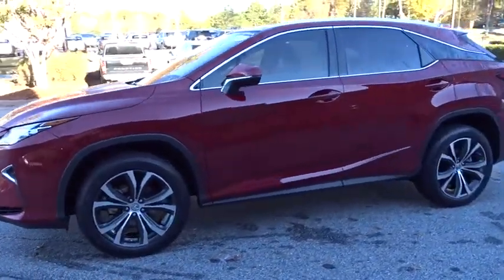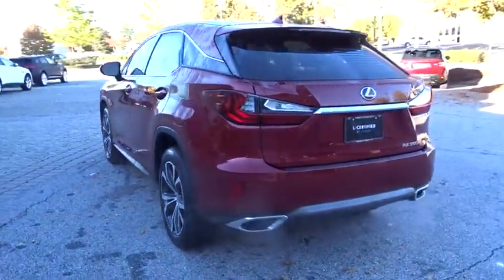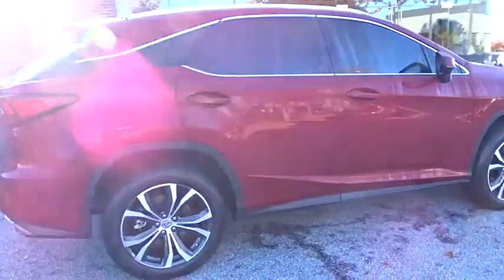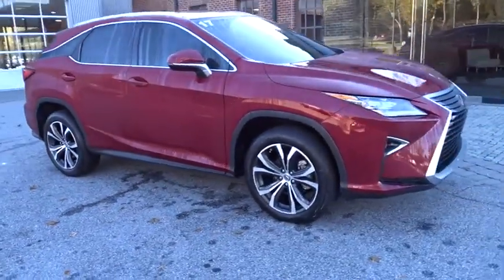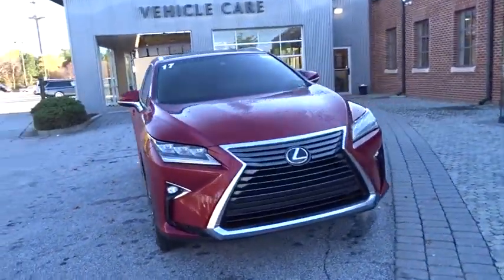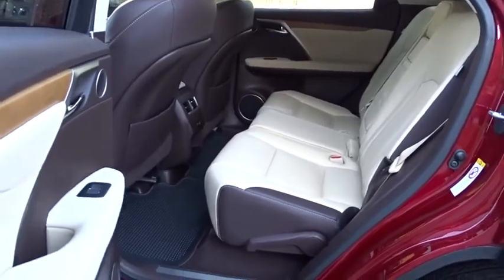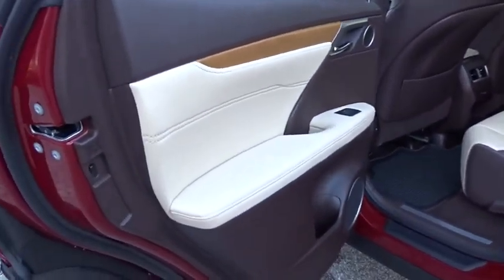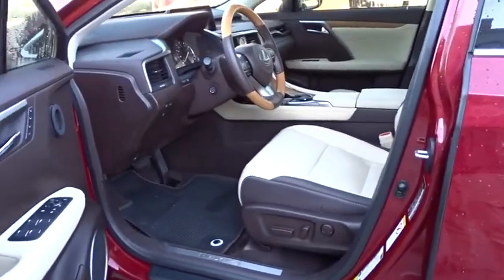2017 Lexus RX Duluth, Johns Creek, Buford, Suwannee, Lawrenceville, GA G190099A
Matador Red Mica Used 2017 Lexus RX available in Duluth, Georgia at Hennessy Lexus of Gwinnett. Servicing the Johns Creek, Buford, Suwannee, and Lawrenceville, GA area.
2017 Lexus RX RX 350 - Stock#: G190099A - VIN#: 2T2ZZMCA8HC058458

2017 Lexus RX 350 Matador Red Mica Clean CARFAX. *L/CERTIFIED*, *ONE OWNER*, *Local Trade*, *CARFAX ACCIDENT FREE*, *All Routine Maintenance Up To Date*, *New Tires*, *Towing Prep Package*, *Navigation System*, *Intuitive Parking Assist*, *High Intensity Discharge (HID) Headlamps w/DRL*, *Heated and Ventilated Front Seats*, *Blind Spot Monitor w/Rear Cross Traffic Alert*, *Back up Camera*, Please call Hennessy Lexus of Gwinnett at to schedule a test drive., 12.3 Navigation System, 3500 lbs Tow Prep Package, Aluminum Roof Rails, Blind Spot Monitor w/Rear Cross Traffic Alert, Driver Seat/Steering/Mirror Memory - 3 Settings, Heated & Ventilated Front Seats, Heated Matte Bamboo Steering Wheel, Heated steering wheel, Heavy Duty Alternator, Heavy-Duty Radiator, Intuitive Parking Assist, Leather Seat Trim, Lexus Enform App Suite, Lexus Enform Destinations, Navigation System, Power Tilt & Slide Moonroof, Premium Package, Rear Armrest Storage Compartment, Single-Disc DVD Changer, Transmission Cooler, Wheels: 20 x 8 Split 5-Spoke Dark Silver. L/Certified by Lexus includes up to a 6 Year/Unlimited Mileage Warranty from the original in-service date, with a minimum of 2 Year Coverage from the date of purchase. Every L/Certified vehicle comes with a complimentary scheduled maintenance program for 2 Years or 20000 Miles; whichever comes first. Also included is a 161-point inspection/reconditioning, 24/7 roadside assistance, trip-interruption services, Towing Lockout Service, Emergency Fuel Service, and a complete CARFAX vehicle history report. 20/27 City/Highway MPGAwards:* 2017 KBB.com 10 Best Luxury SUVs * 2017 KBB.com Best Resale Value Awards * 2017 KBB.com Brand Image Awards At Hennessy Lexus of Gwinnett, we are a family owned dealership with deep roots in the Atlanta community. The Hennessy family takes great pride in providing local drivers like you with an exceptional selection of the latest luxury Lexus sedans, hybrids, and SUVs. Our commitment to superior customer service has earned us the 2016 DealerRater Lexus Dealer of the Year Award.